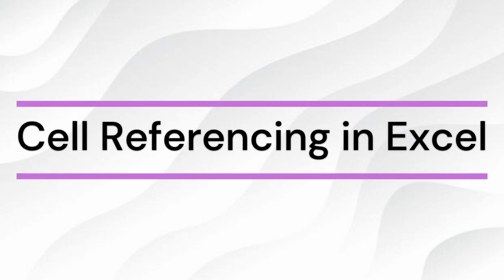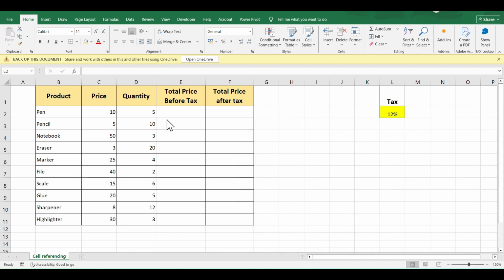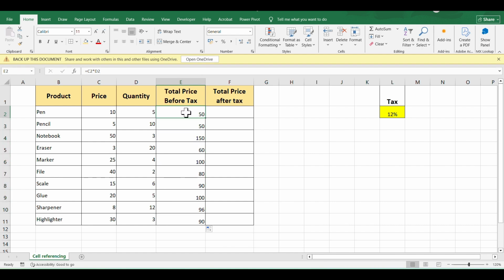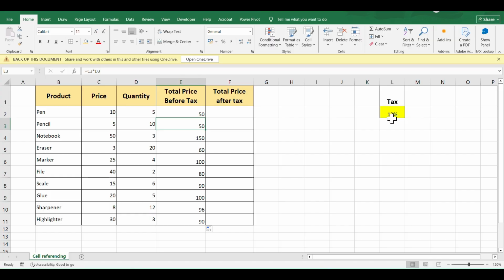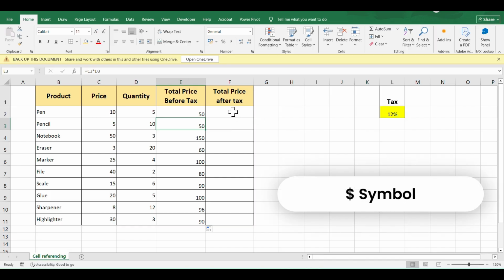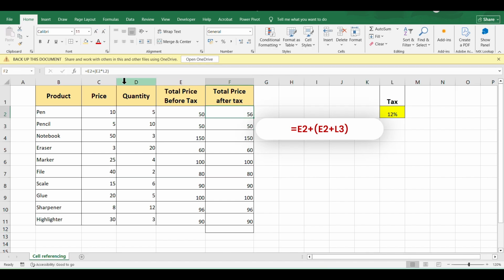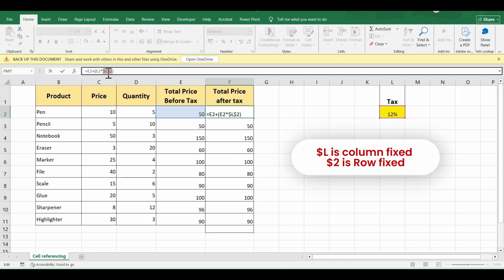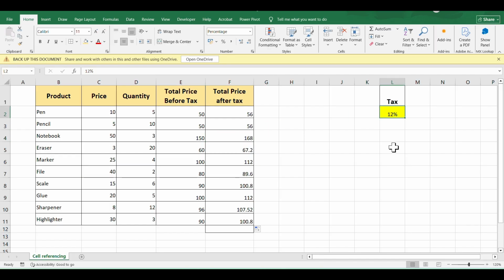Absolute vs Relative Cell Referencing in Excel | Easy Explanation for Beginners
Learn Cell Referencing in Excel with simple and clear examples!
In this video, you will understand the difference between Relative Reference and Absolute Reference, and how to use them correctly in Excel formulas.

🔹 What you’ll learn:

✔ What is Relative Cell Referencing in Excel
✔ What is Absolute Cell Referencing in Excel
✔ When to use $ (dollar sign) in formulas

This Excel tutorial is perfect for beginners, students, and professionals who want to build a strong foundation in Excel formulas and data analysis.